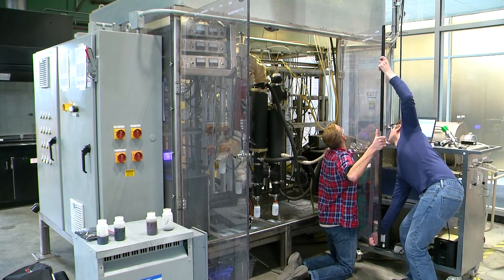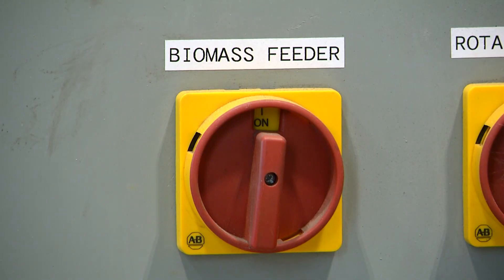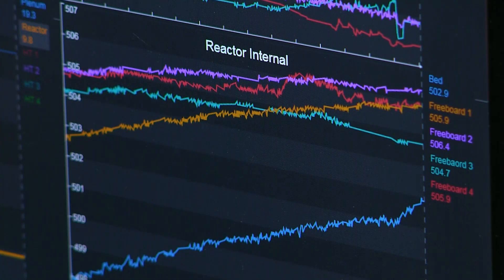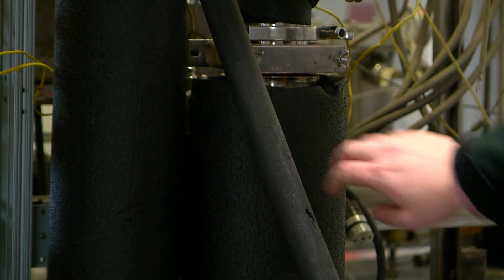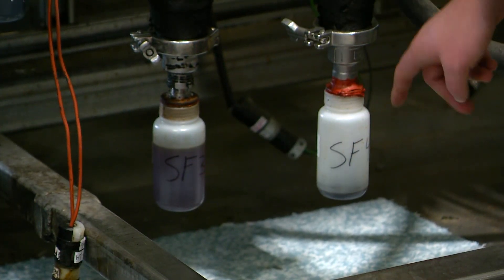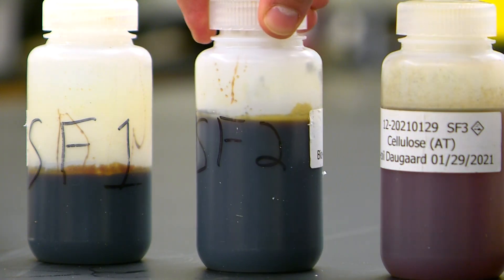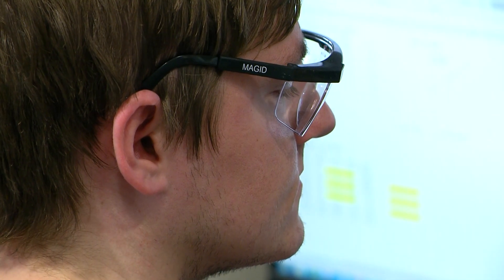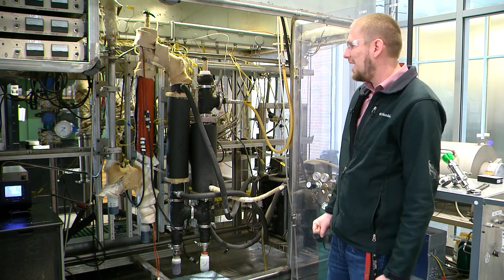Innovation at Work: Can pyrolysis provide revenue and increased yields for farmers?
Heating biomass through a process called pyrolysis produces biochar, or charcoal. Treating soils with biochar holds nutrients and moisture in place, improving soil health and preventing leaching. It also improves the soil’s carbon storage potential, which could open it up as a potential market for farmers.  It's another example of the groundbreaking work that faculty, scientists and students at Iowa State are conducting that improves the quality of life in every corner of the state and beyond. To see more examples of this innovation at work, and to see how ISU is strengthening Iowa communities,